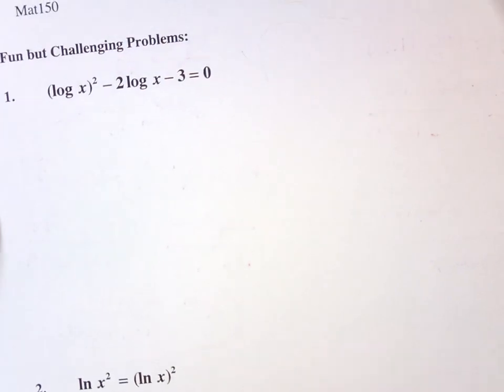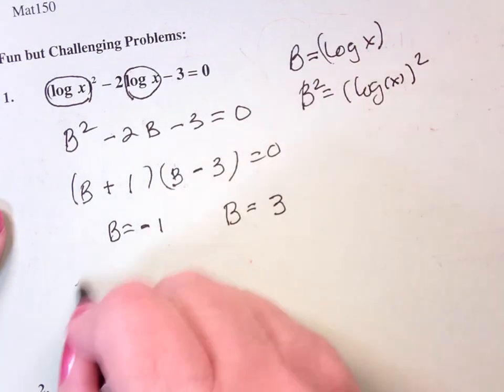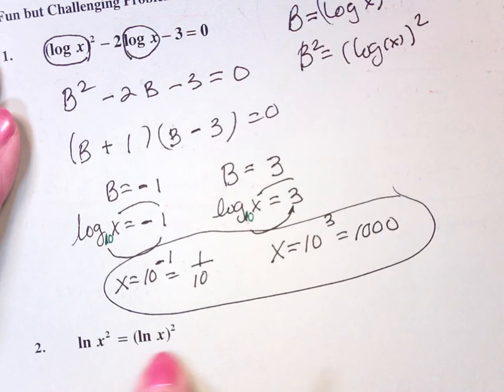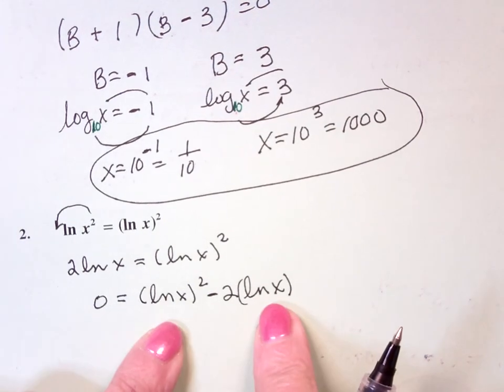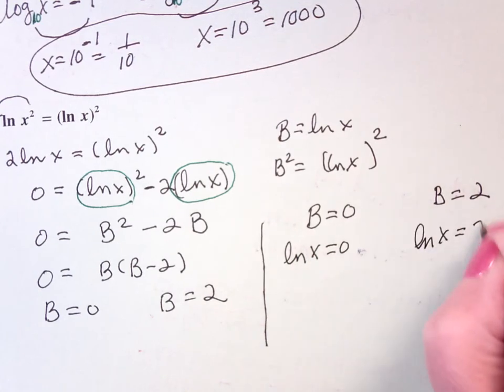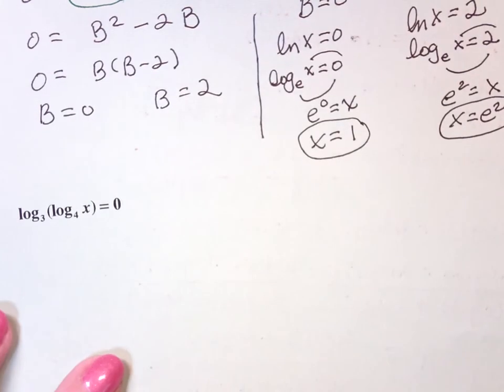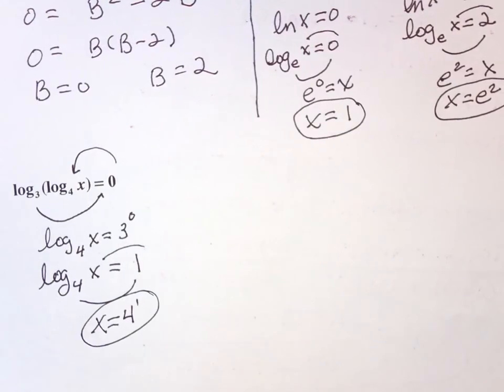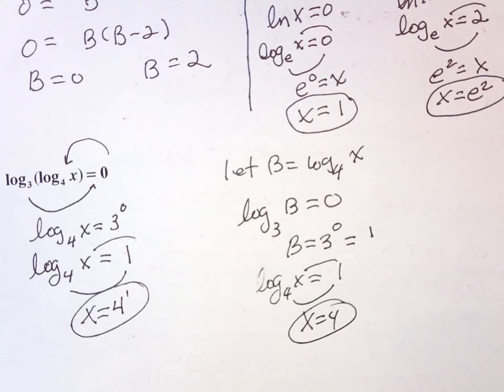150 4 6 page 31